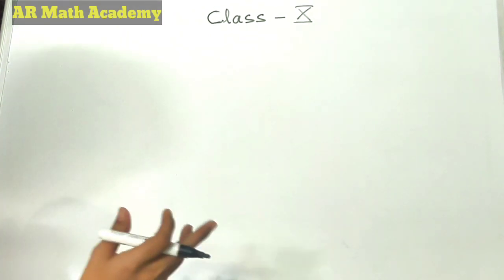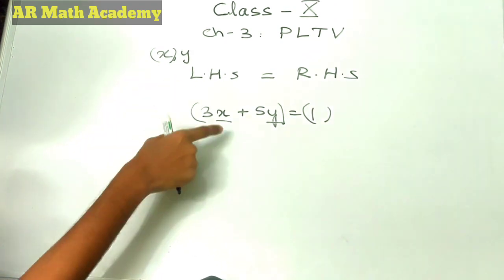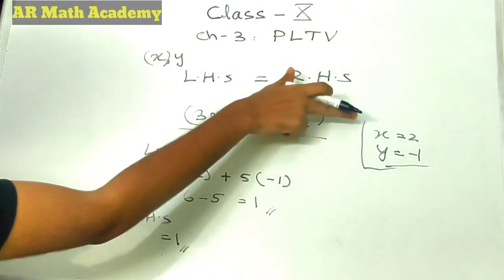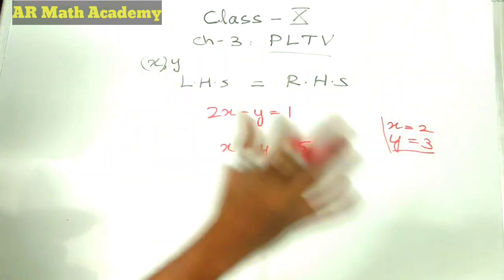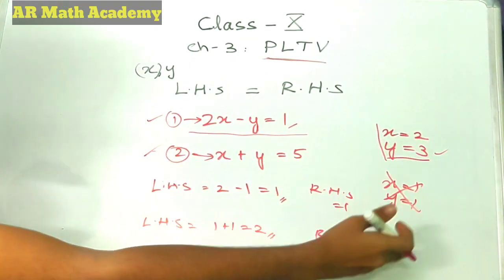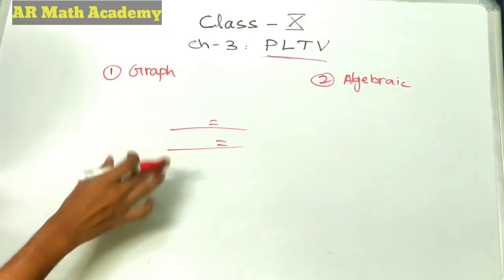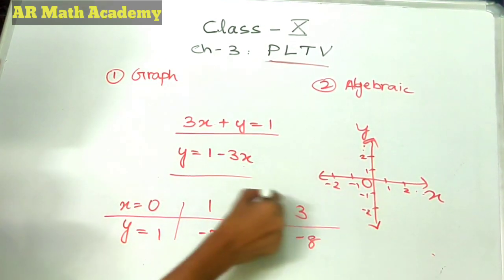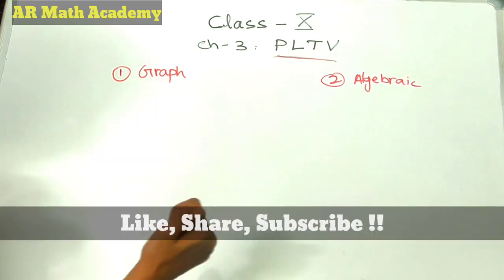Class X :- Chapter 3 - Linear Equations in Two Variables | Info Monster